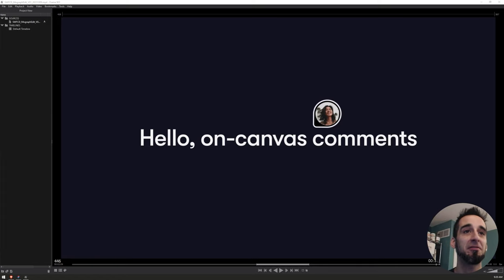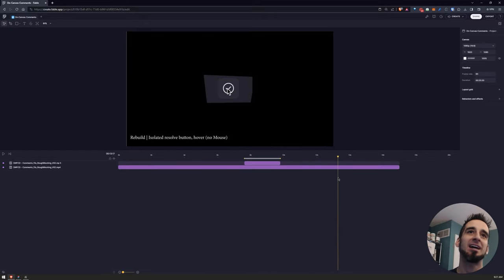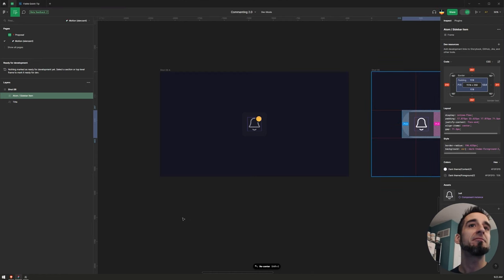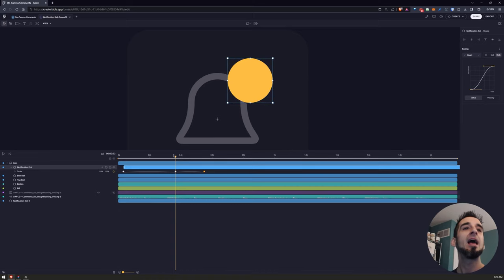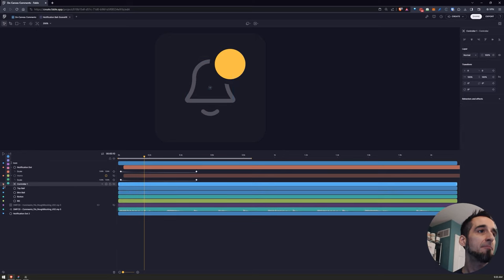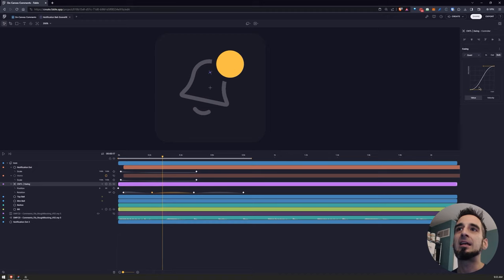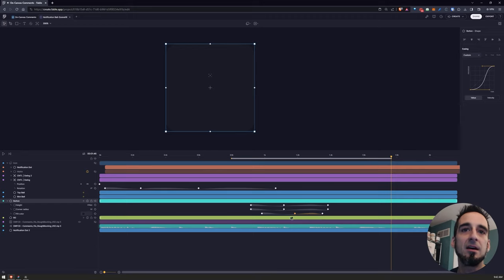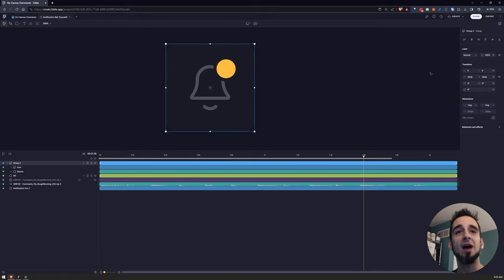Walkthrough: Creating a notification bell animation in Fable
01:04 Project demo
01:39 Where do we start?
02:50 Rough cut and isolating sections
03:14 Detaching audio from the video
03:27 Creating a scene
03:49 Importing artwork from Figma
05:20 Animating the dot
10:18 Animating the bell
16:00 Animating the button
23:05 Refining the whole

Subscribe to stay in the loop as we put out new content for the Fable community every couple of weeks and when you make something cool, remember to tag us with madewithfable. We can’t wait to see what you create!

Fable is the intuitive, pro-grade motion platform empowering teams to finally bring their motion workflows to the cloud.